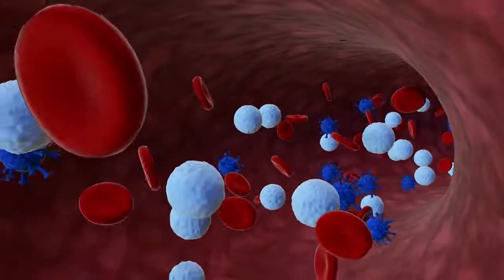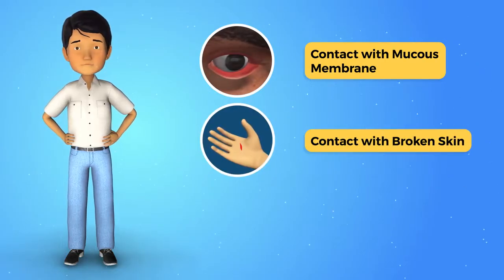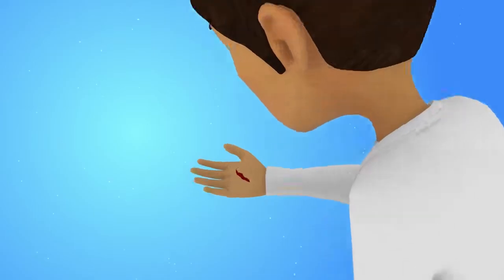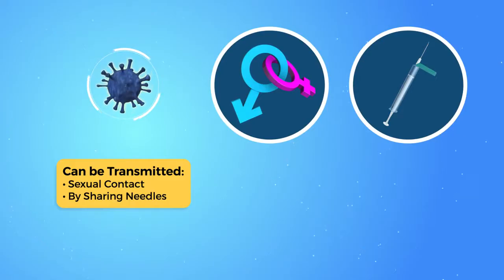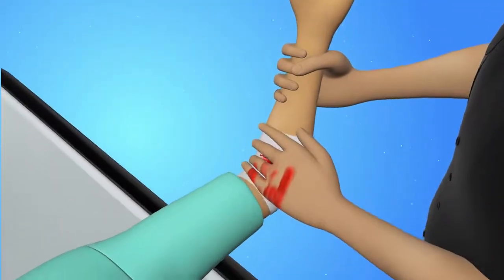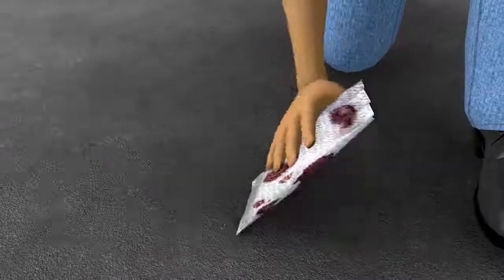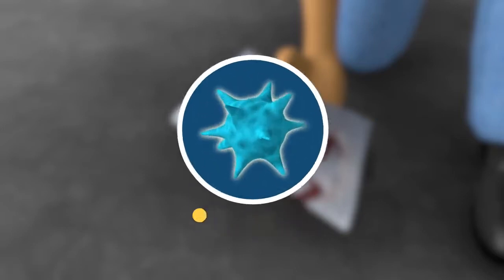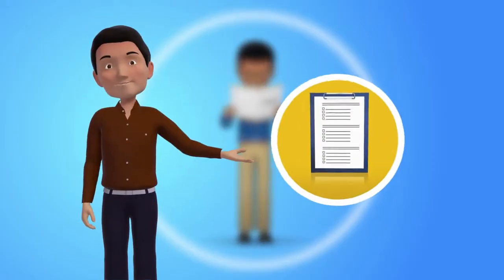Skillsoft Course Sample: Bloodborne Pathogen Awareness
As part of the larger Bloodborne Pathogen Awareness course from our Skillsoft Compliance - Workplace Health and Safety Collection, this topic focuses on Disease Transmission. This course will provide learners with a basic understanding of bloodborne pathogens, common modes of transmission, methods of prevention, and what to do if an exposure occurs.